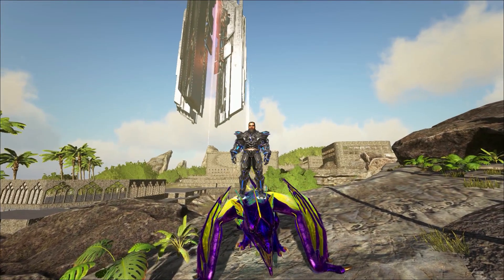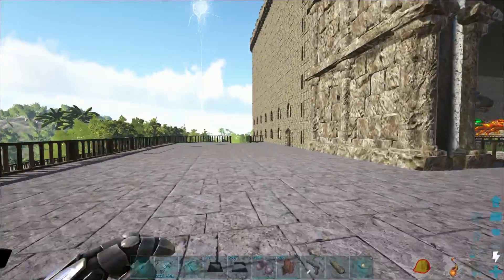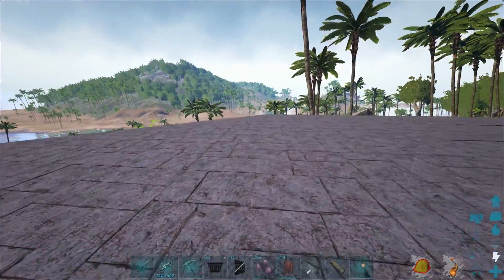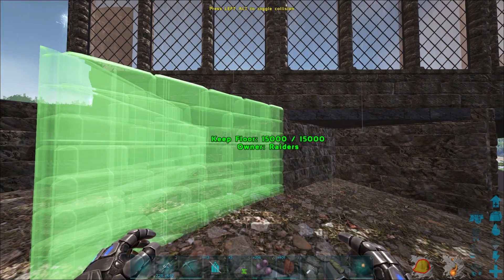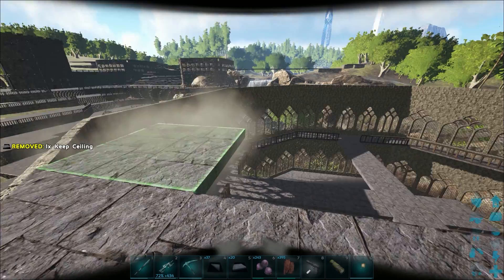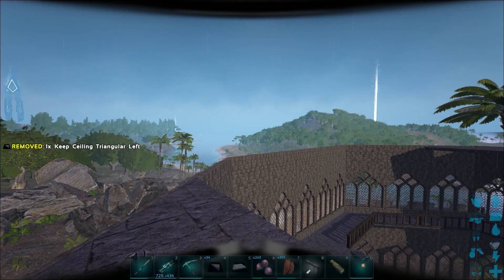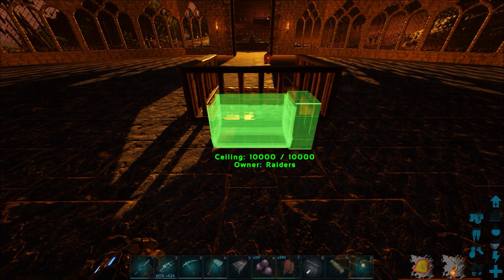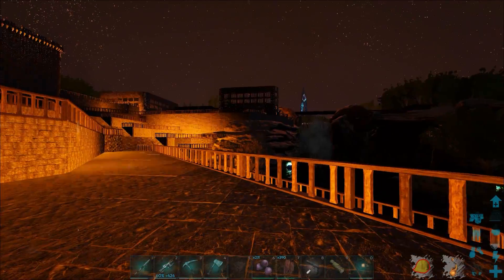Modded ARK S2 - Ep 28 The Watch Tower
Welcome Back to my Private Modded ARK Server!

The Mega Castle build continues with an epic watch tower we're going to use as a baby raising/breeding pen.